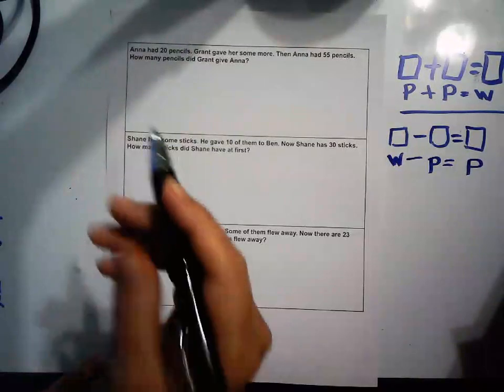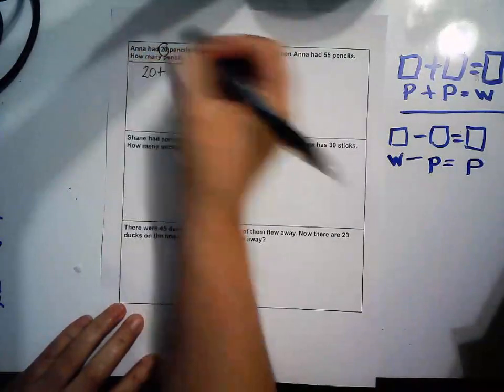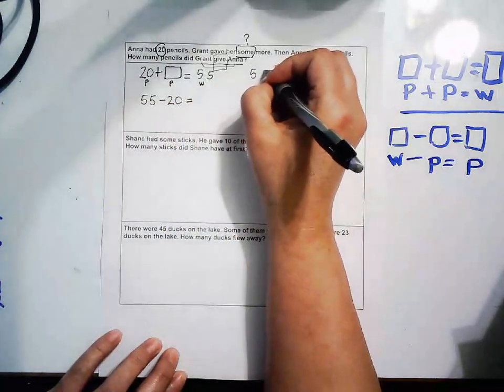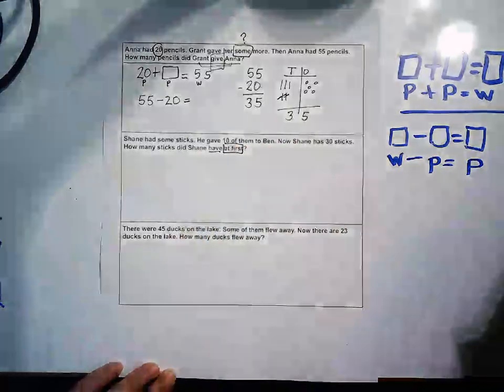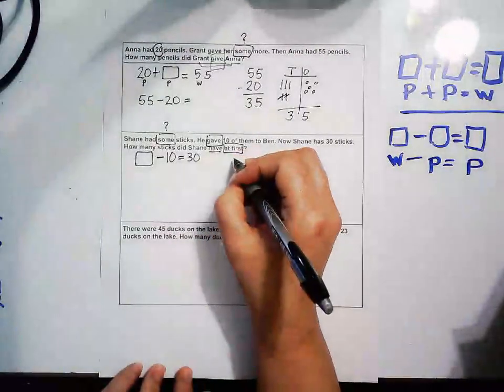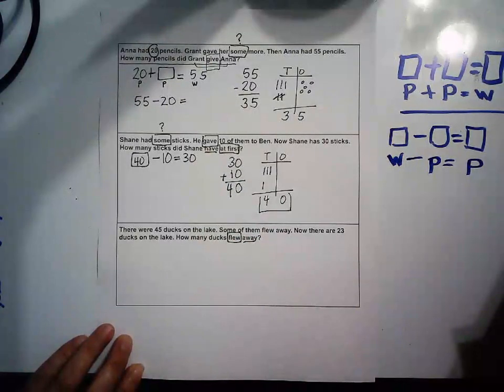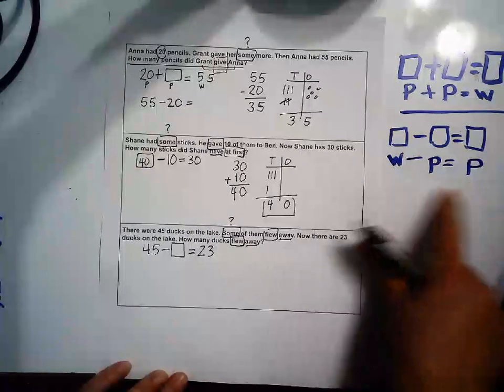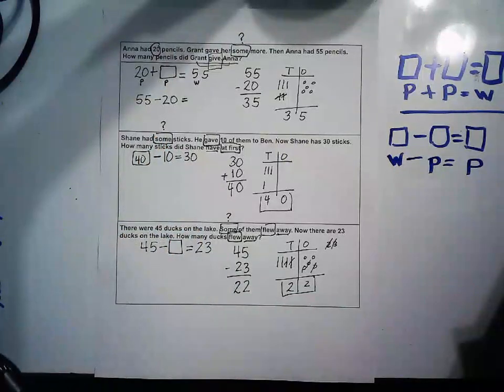Solve Word Problems Where Unknowns are in any term 2.7C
In this video, you will learn how to solve word problems where unknowns are in any term using algorithms and pictorial representations. Math 2.7C
for offering a great resource for word problems. Part/Part/whole